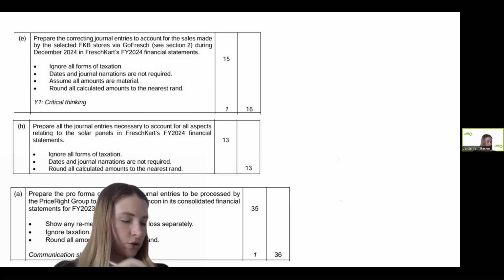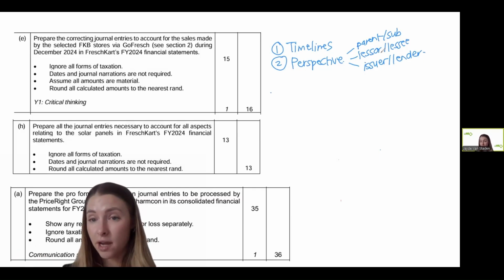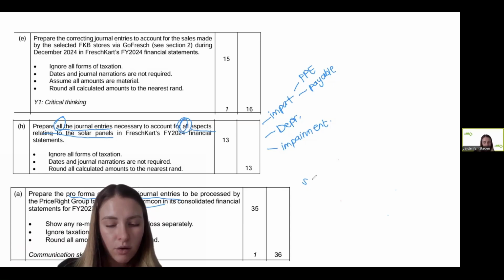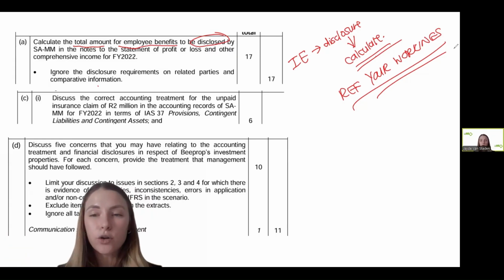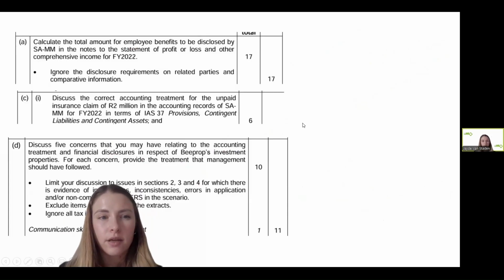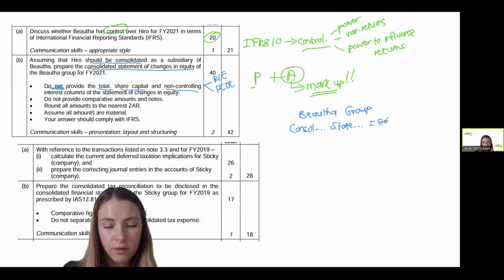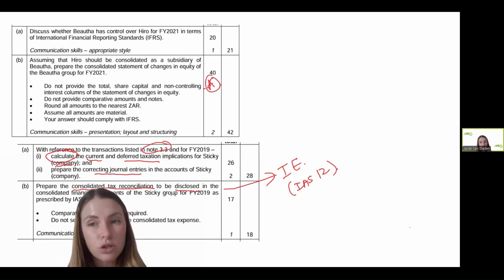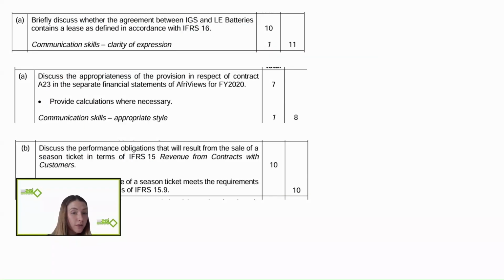What does the required want from me anyway? Financial Accounting Edition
Breaking down what a FinAcc required wants from you so you can maximise your marks in any question!